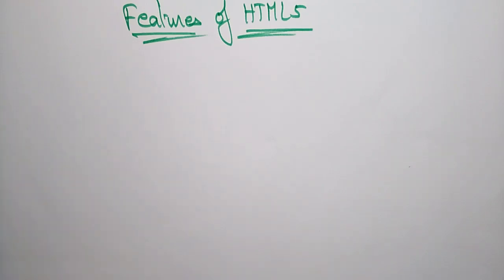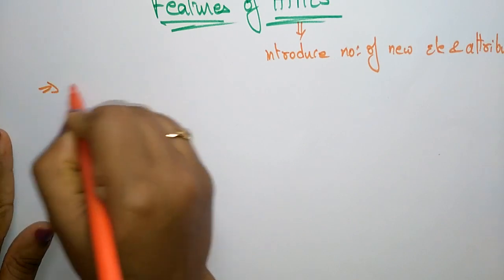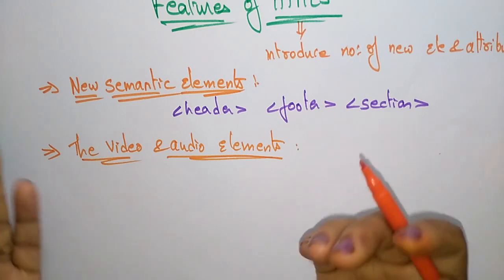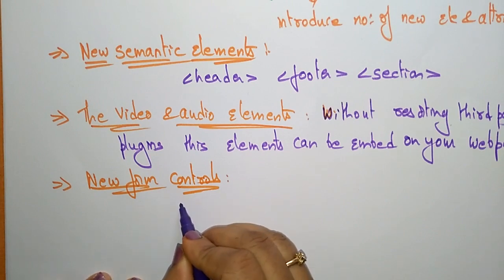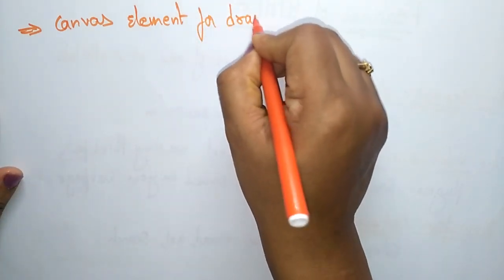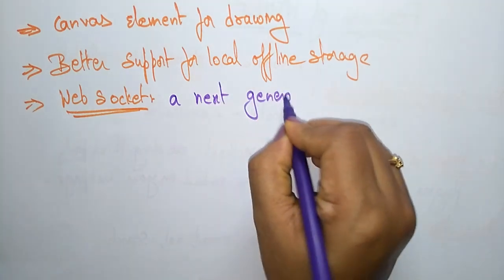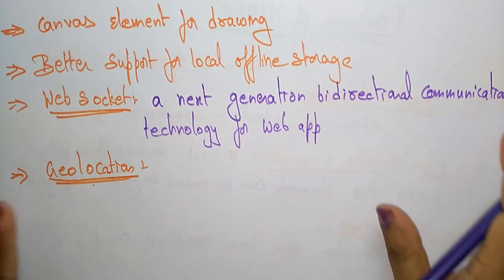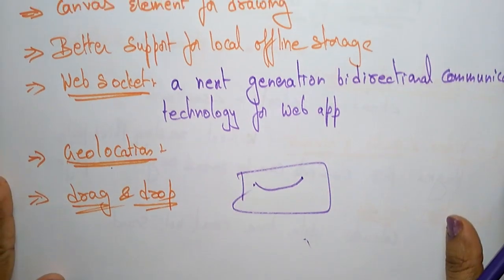HTML5 tutorial | Features | HTML | Lec-03 | Bhanu Priya